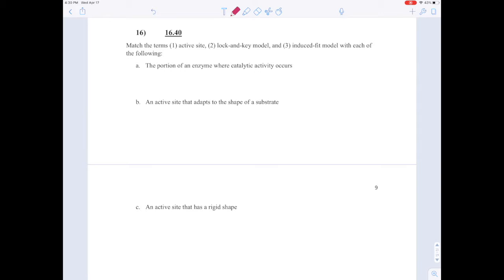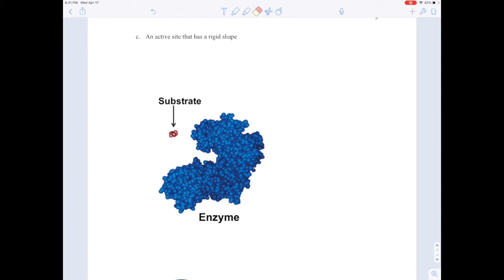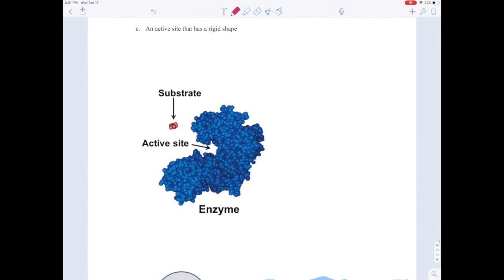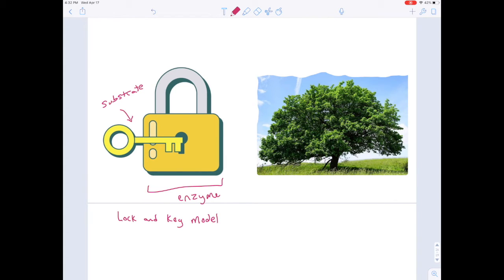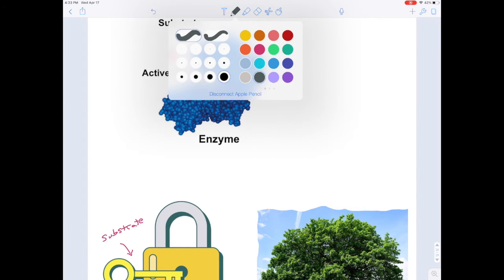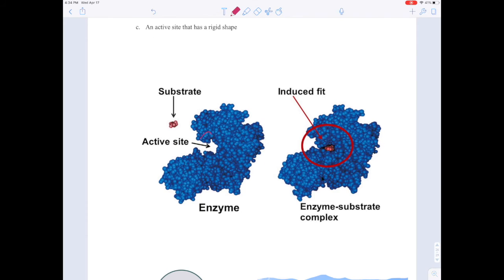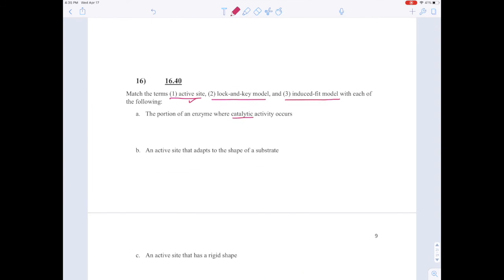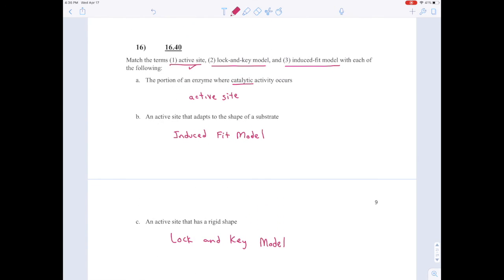Chapter 16 Exercise 16 Understanding the Active Site, Lock and Key Model, and Induced Fit Model